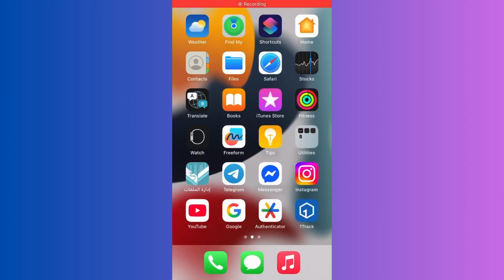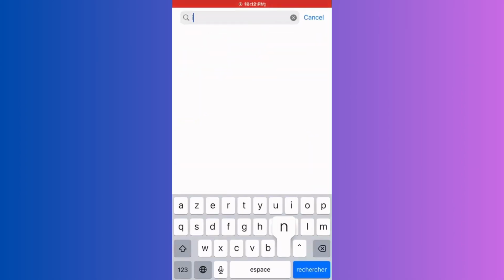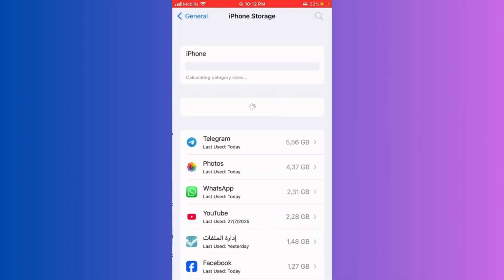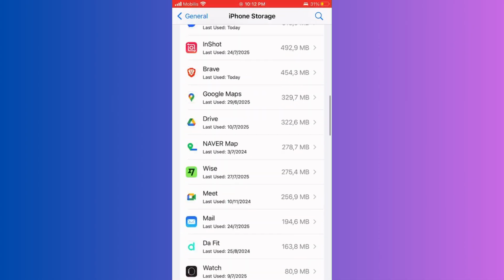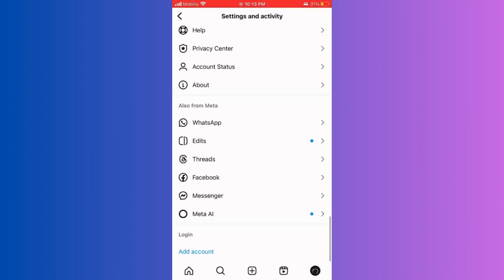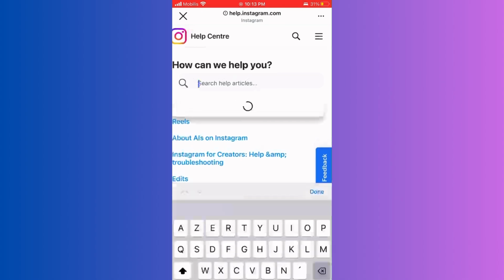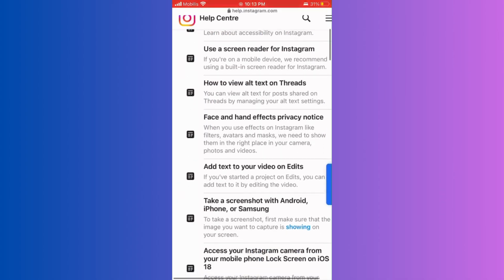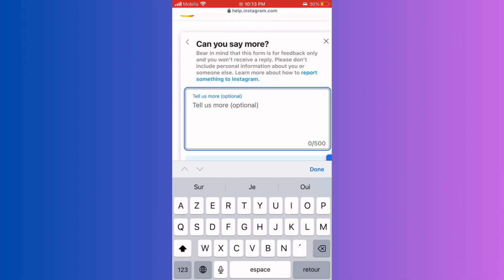How to Fix Instagram New Fonts Not Working (Instagram Fonts Not SHOWING) - Easy Steps!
How to Fix Instagram New Fonts Not Working (Instagram Fonts Not SHOWING)